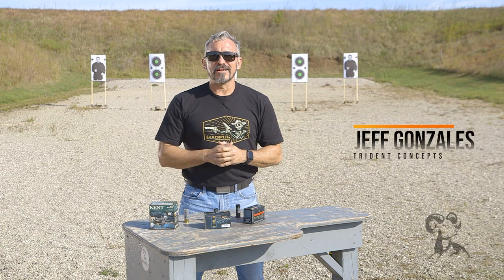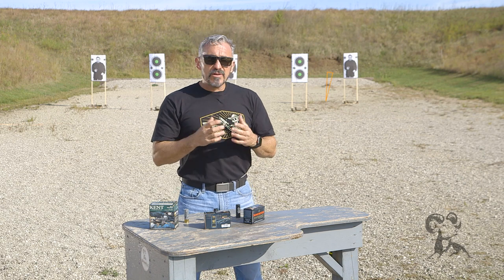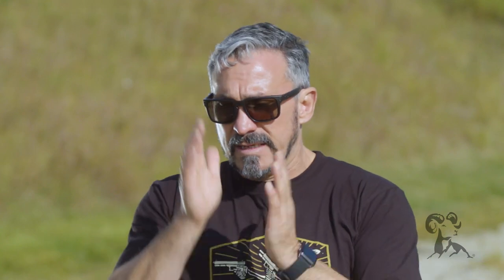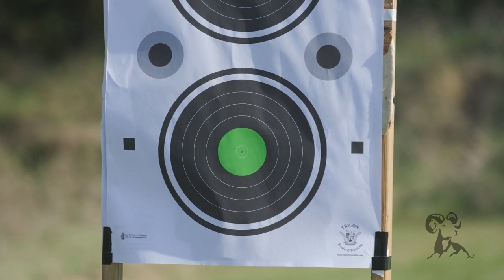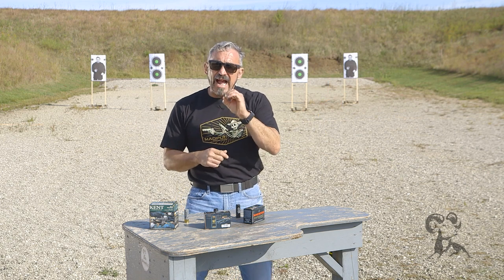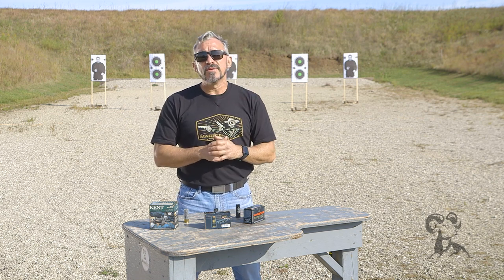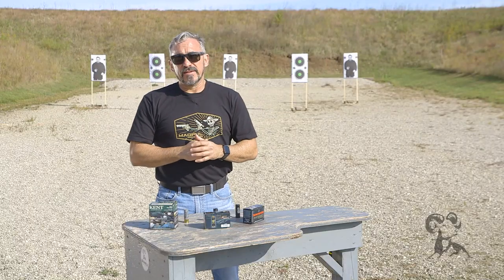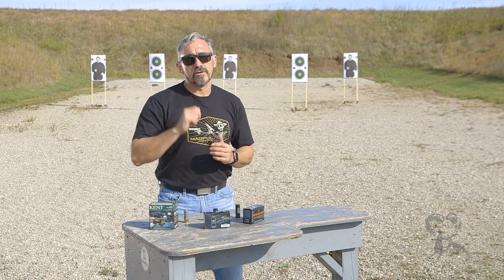Daily Defense Season 2 - EP 34: Your Shotgun's Pattern & The "Slug Transition"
When shotshell pellets exit the muzzle of your shotgun, they're clustered very close together. As they travel farther away, they spread out into an increasingly wider pattern. So understanding the patterning of the shotshell load you're shooting is critical! Jeff divides patterning into three zones: A ZONE - Pellets clustered tightly together in a group the size of a quarter or silver dollar. If the target is within 7 yards, they'll all hit it. B ZONE - Pellet pattern opens up to no more than 8", usually at 12-15 yards. C ZONE - Beyond 15 yards, the pattern typically opens up so much that pellets may miss the target entirely and hit something they shouldn't.

Rifled slugs are usually used at ranges beyond 15 yards. Slugs can be quite accurate out to 100 yards and are extremely devastating on impact. What if your shotgun is loaded with buckshot, but you're suddenly faced with a threat beyond the B Zone? You'll need to make a quick "slug transition" to get a slug round into the chamber. There are two ways to do this, depending on whether the magazine is down at least one round - maybe after charging the chamber from the "Cruiser Ready" state - OR if the mag is full and there's a round in the chamber. Jeff explains both techniques.